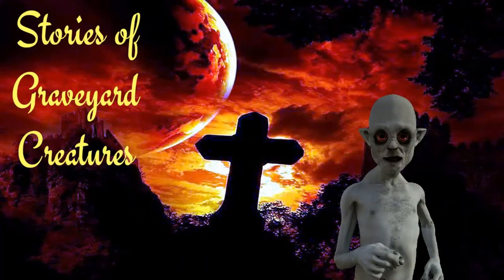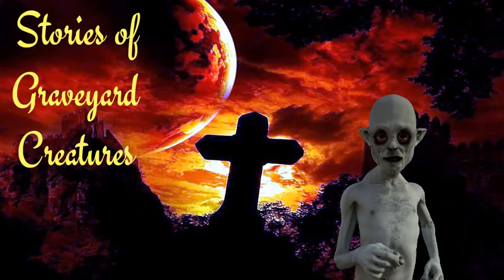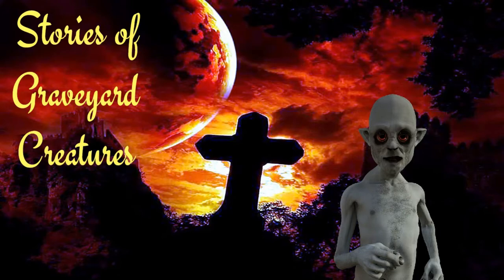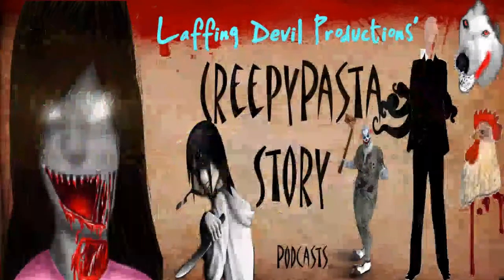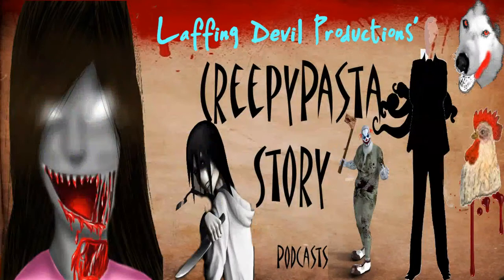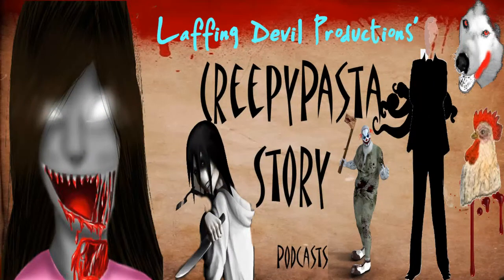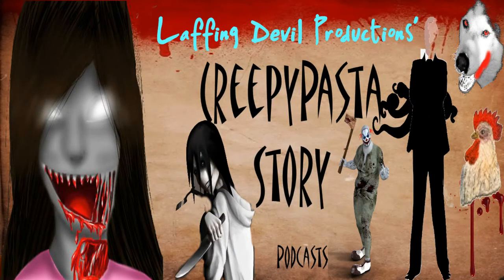Midnight at the Crossroads & Other Creepy Stories | Nightshade Diary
Midnight at the Crossroads, is the witching hour when deals are struck with that tall, dark man standing at the fork in the road. Find out what he wants, and listen to a few other utterly haunting tales, that will make your skin crawl, and your hair stand on end.

Narrator and Host - M.P. Pellicer

Images - Pixabay.com, Gab.ai

Narration always by a human, no A.I.